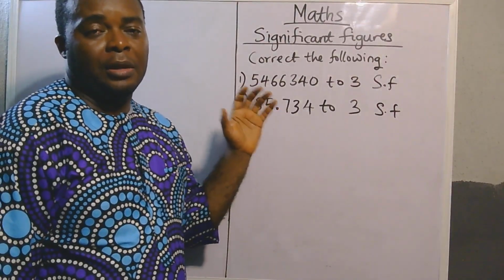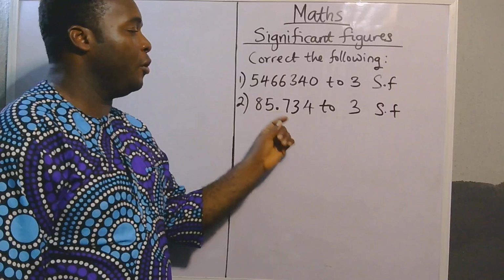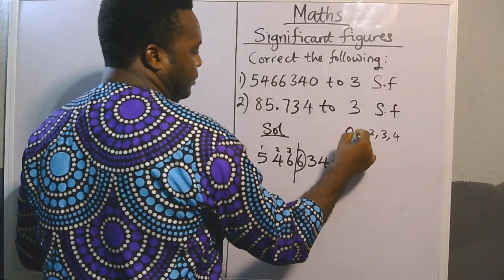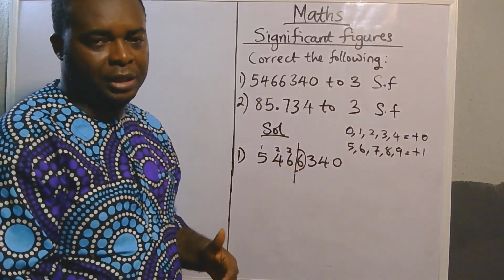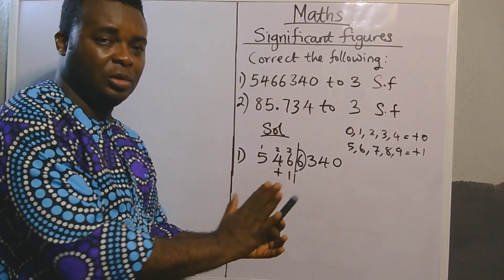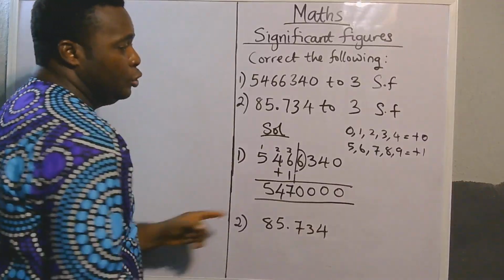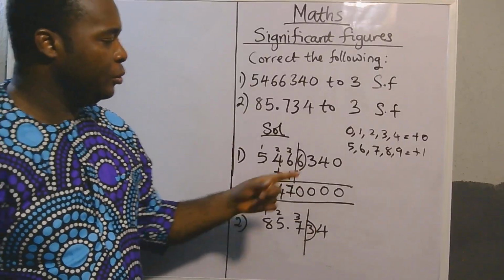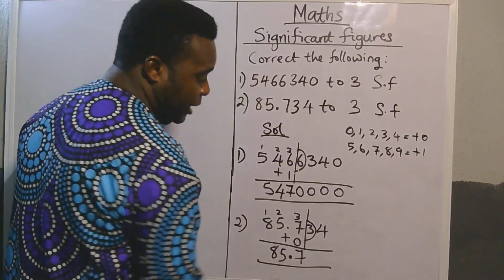How to Convert Whole Numbers and Decimals to Significant Figures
In this video, I solve two questions on significant figures and explain them step by step for easy understanding.

📌 Question 1:
How to convert a whole number to the correct number of significant figures.

📌 Question 2:
How to convert a decimal number to significant figures, following the correct rules.

How zeros affect significant figures in whole numbers

How to count significant figures in decimal numbers

How to write answers correctly for exams

The explanation is simple, clear, and suitable for class revision, home lessons, and exam preparation.

📘 Topic: Significant Figures
🎓 Subject: Mathematics
👦👧 Suitable for: Upper primary, junior secondary, and BECE candidates